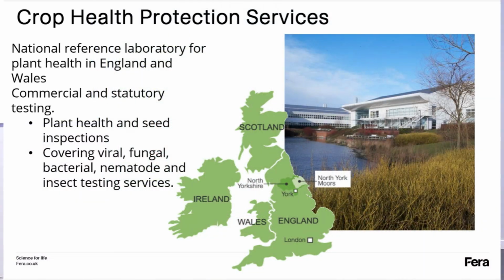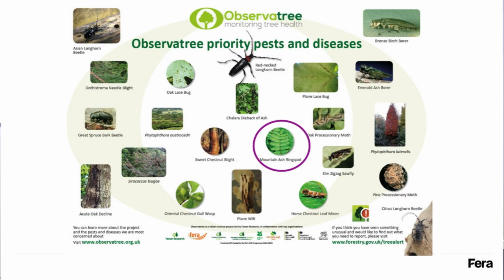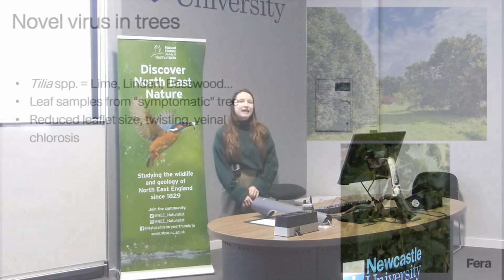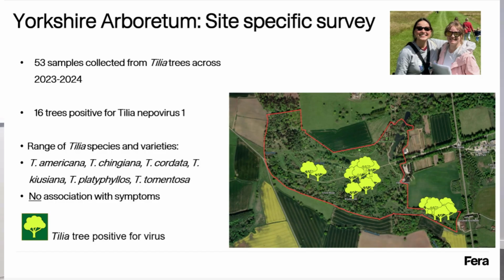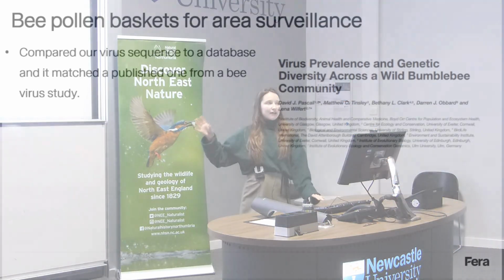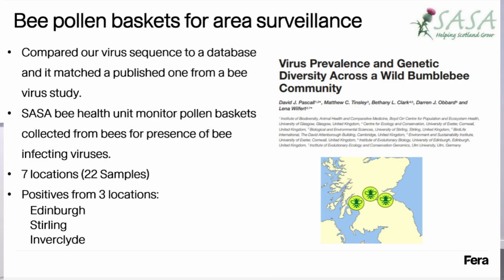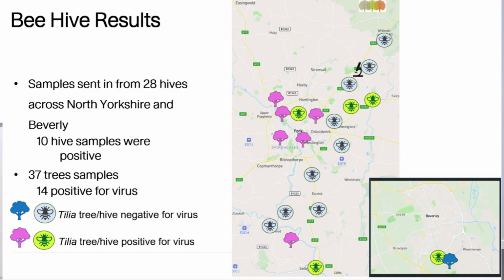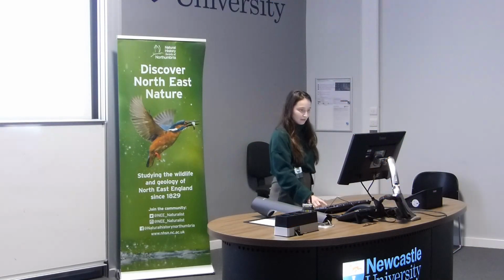Virus Surveillance in UK Trees, with Aimee Fowkes, Newcastle University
Enjoy Virus Surveillance in UK Trees, with Aimee Fowkes, Newcastle University